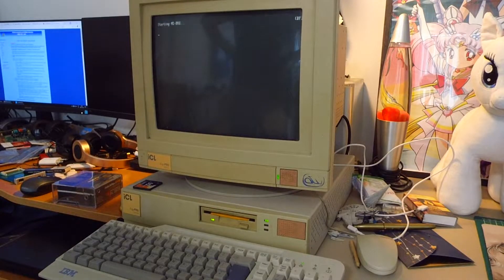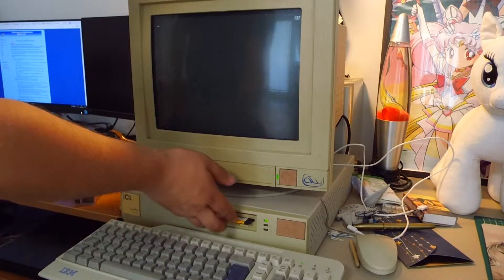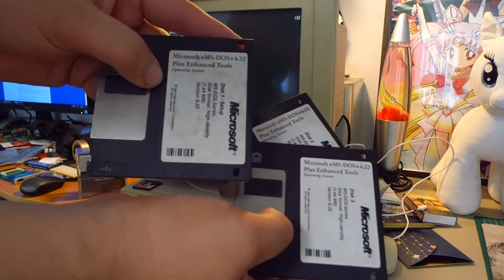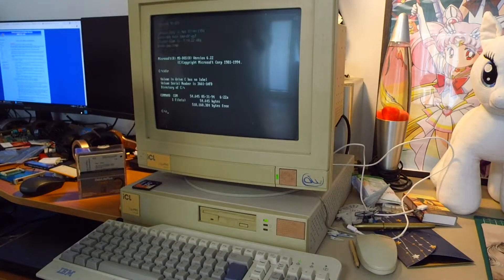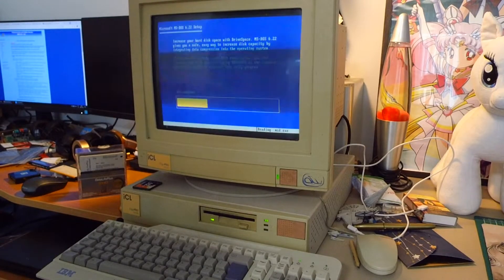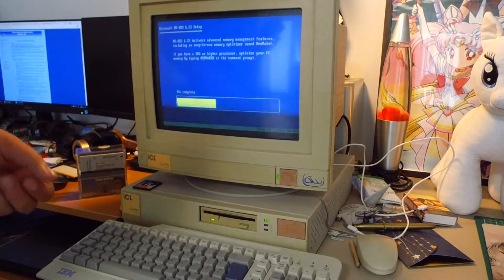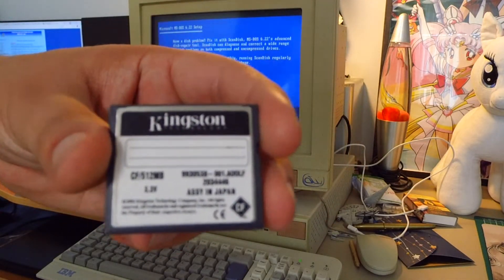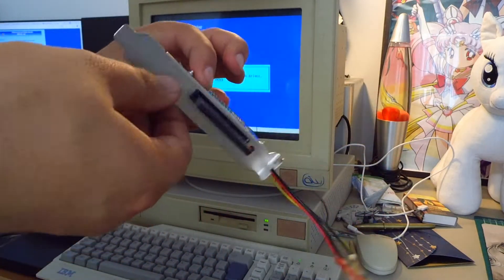Installing DOS 6.22 on a 512 MB CF card.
Kingston Elite Pro 512 MB 50 X CF Compact Flash card
3.3 and 5 Volt compatible
Wiping the card, running FDISK and FORMAT to prepare the partition.
Installing MS DOS 6.22 Plus Enhanced Tools.
Discussing method of imaging, since I have 80 of these cards